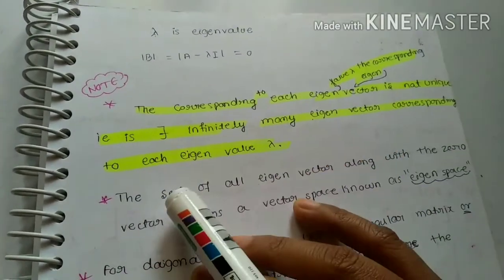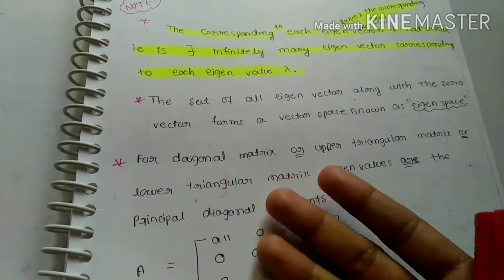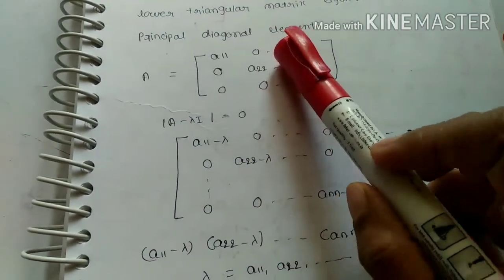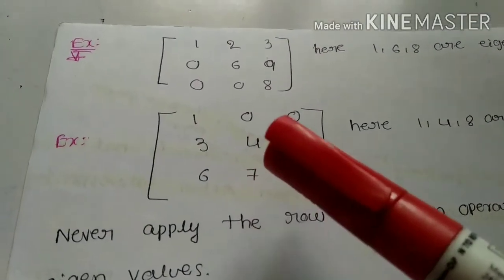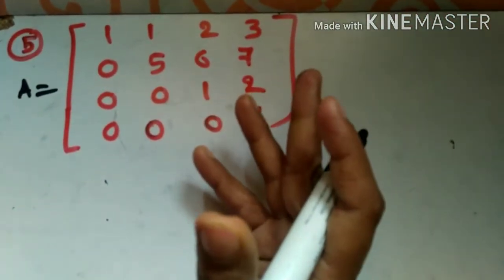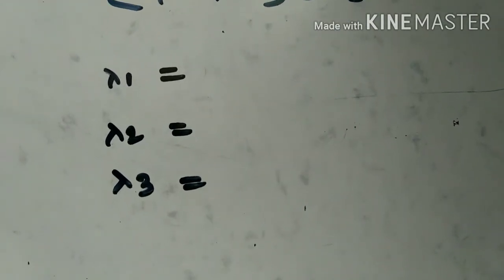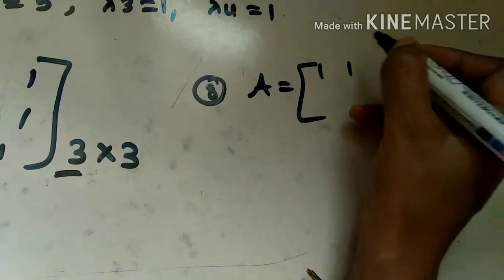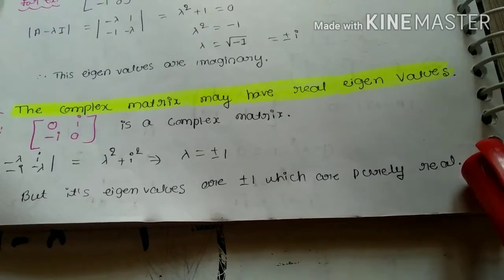Important note for finding the Eigen value of Daigonal, Upper triangular,Lowe triangular matrix.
Hello friends.

CSIR NET IMPORTANT FORMULA BASED QUEATIONS

With love ❤️
Prabha